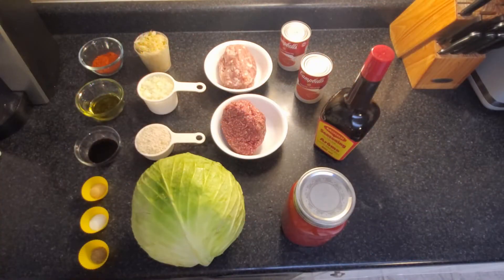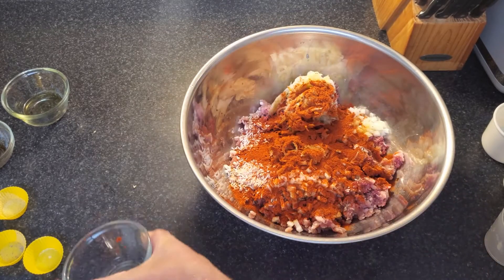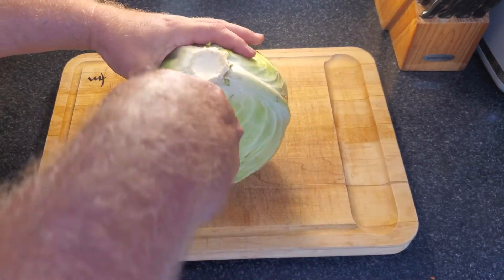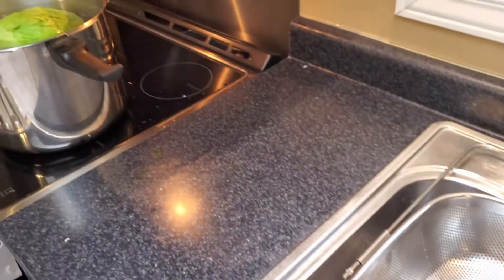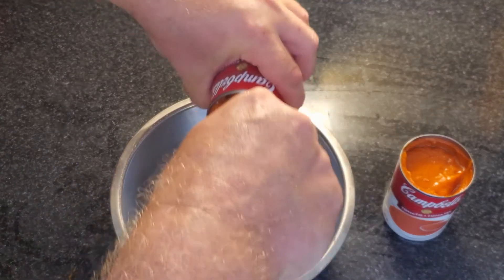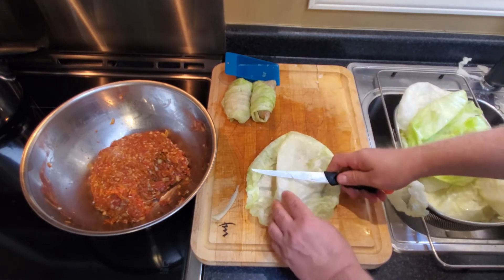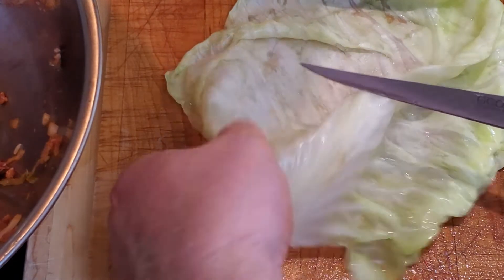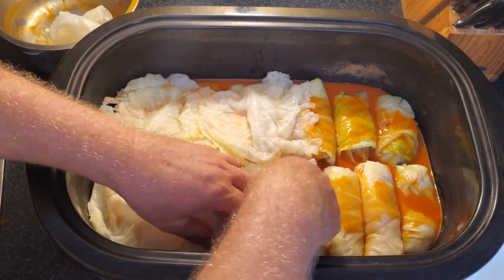Easy Delicious Cabbage Rolls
Ingredients
1 Large Green Cabbage
1 lb of Ground Pork
1 lb of Ground Beef
1 Cup of Sauerkraut
1 Cup of Diced Onions
1/2 Cup Washed
Uncooked Rice
2 Cans of Tomato Soup
1 to 2 Cups of
Tomato Sauce
2 TB Extra Virgin Olive Oil
2 TB Paprika
1 TB Maggi Liquid Seasoning
1 TSP Garlic Powder
1/2 to 1 TSP Salt
1/4 TSP Black Pepper or White Pepper

Core cabbage and place into a large pot of salted boiling water.  Remove leaves as they come away from the head.  Prepare filling.  Mix meat together and then add all other ingredients except for tomato soup and tomato sauce. Add the 2 cans of soup plus 2 cans of water together and pour 1/2 of this into the bottom of pan.  Add outer leaves and extra bits of cabbage into the bottom of the pan.  Add filling to rolls and place rolls tightly into the roasting pan and then cover with a layer of leaves.  Add some tomato sauce on top of the leaves and spread out.  Place lid on the roaster and cook for 3 to 4 hours at 250F(120C).  Check for doneness after 3 hours.